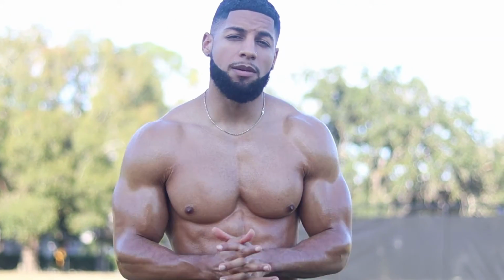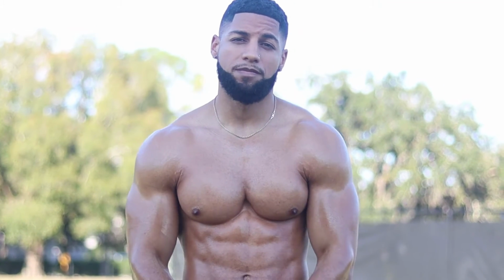20 MIN FULL UPPER BODY CHEST & SHOULDERS DUMBBELL WORKOUT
Try this a Quick 25 minute intense full body HIIT workout and let me know how it goes in the comments. Its a 25 seconds on, 25 seconds rest circuit.

This workout is Challenging yet effective in helping you burn calories in a very short amount of time. Focus on using proper form each repetition and use moderate weight.